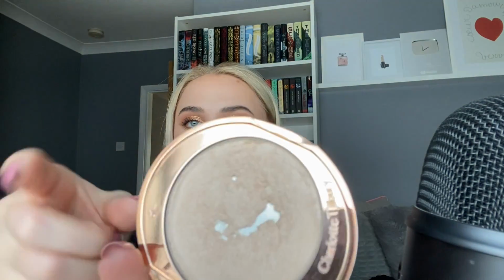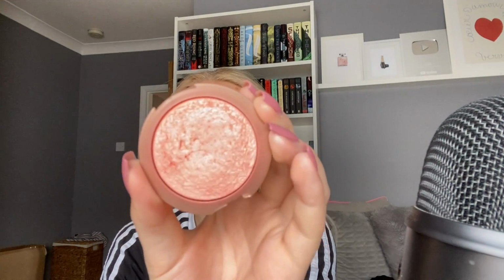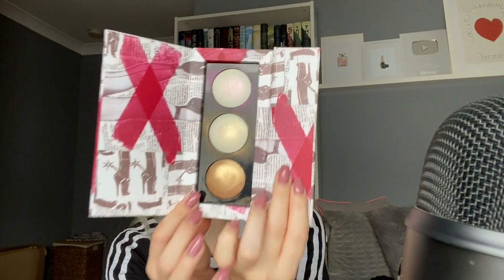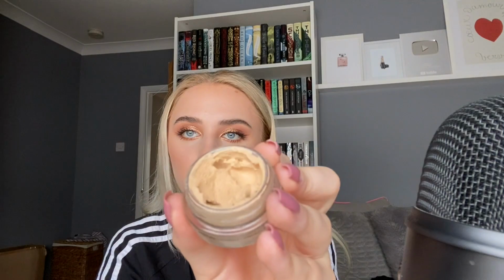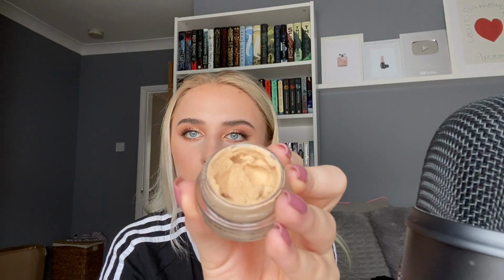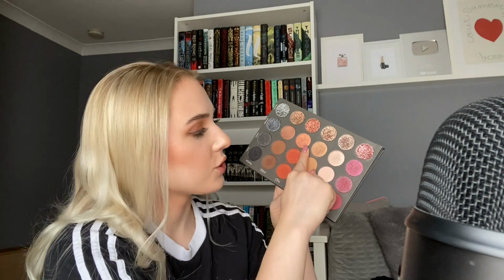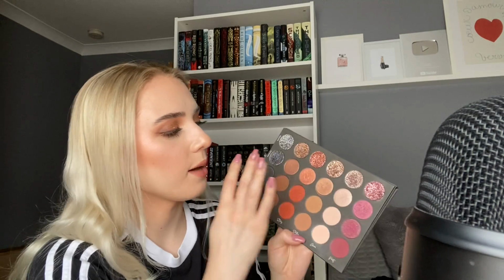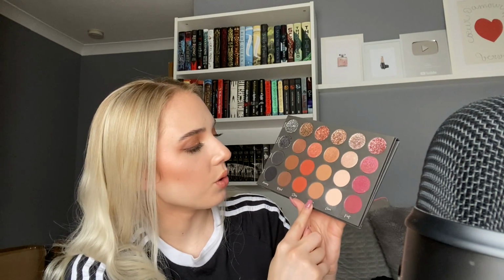MAKEUP PRODUCTS I WANT TO FINISH! (June/July project pan)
This video is my June/July project pan - products I want to use up in the next few months. Enjoy :)

Pat McGrath